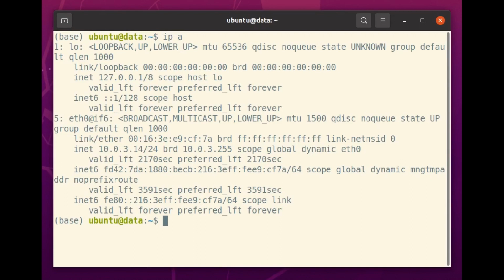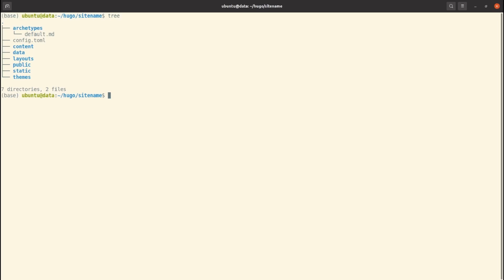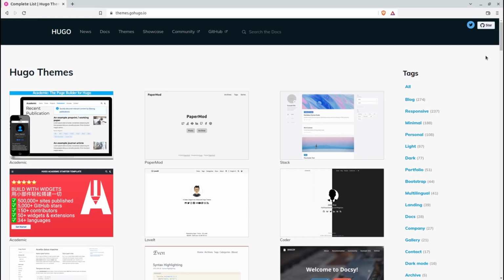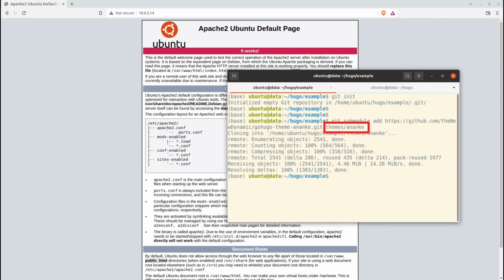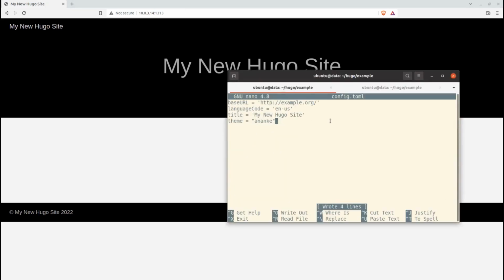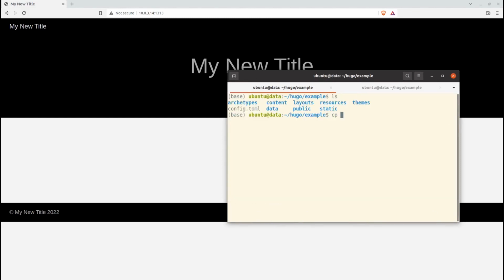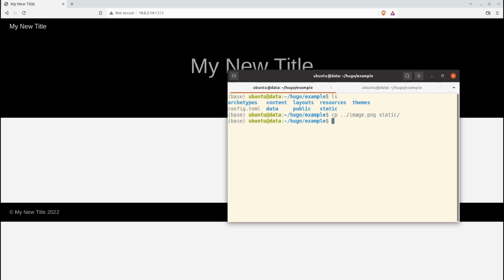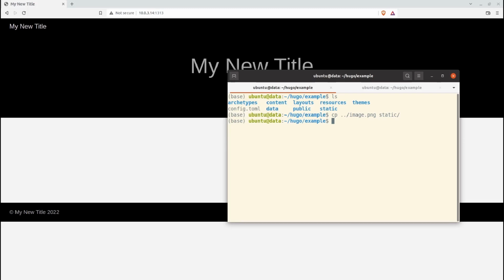Working With Hugo: Hosting Static Websites on Amazon S3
You've got a website project that needs building, but it can't just be any old website. This one absolutely must be fast, secure, reliable and, ideally, it shouldn't cost much. If your project will work as a static website, then you're in luck.
Building secure static websites on public cloud platforms like AWS can be the solution to many problems: they can cost next to nothing, will pretty much never be unavailable, and can provide a surprisingly wide range of features. The only real downside is that there's a bit of a learning curve you'll have to climb to get it done.
The complete course (available on Udemy covers
* The popular Hugo static website generator
* Generating a free website encryption certificate using AWS Certificate Manager
* Deploying a global CDN distribution for your site using Amazon CloudFront
* Automating the deployment of content updates

Building Static Websites on AWS (AWS Whitepaper): Prescriptive Guidance
Build Websites with Hugo: Fast Web Development with Markdown
Hugo in Action: Static sites and dynamic Jamstack apps